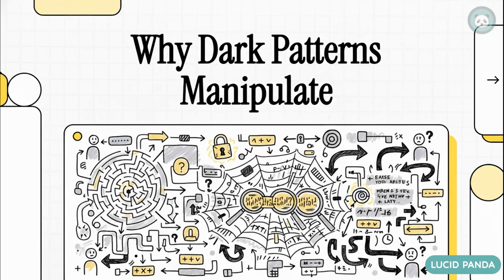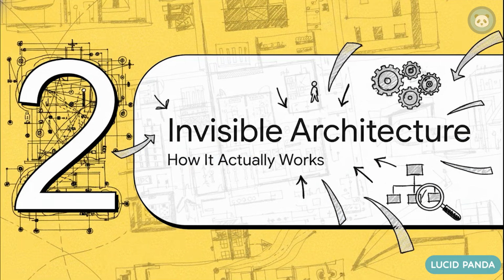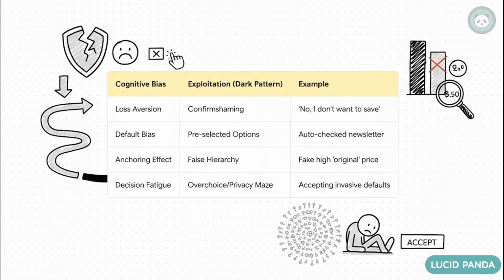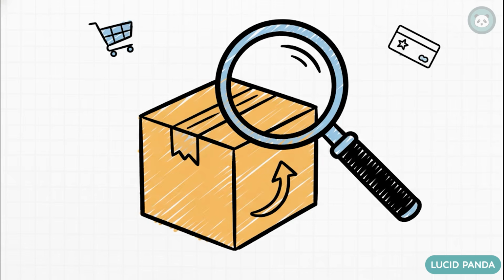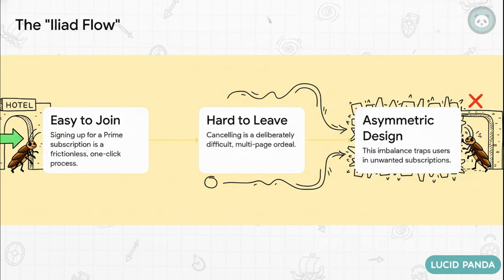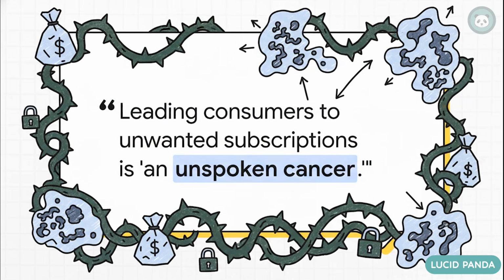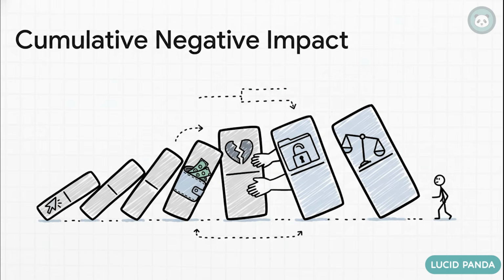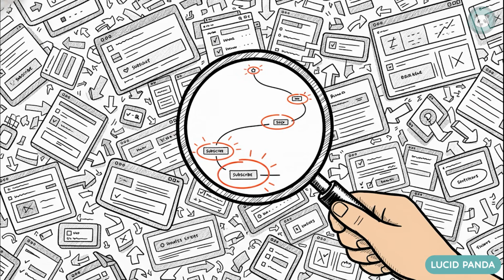What Are Dark Patterns and Why Do They Manipulate You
In this video, Lucid Panda explains are dark patterns and why do they manipulate you.

We break down the structural forces, incentive systems, and design decisions at work — giving you a structured, analytical perspective that goes beyond the surface.

If you want to understand why certain systems work the way they do and who benefits from them, this video gives you a clear and analytical breakdown.

Lucid Panda publishes a new explainer every day. Each video covers one topic, explained clearly, in under 6 minutes.